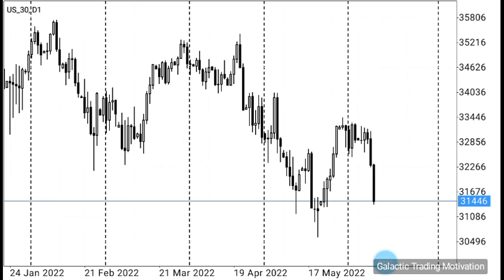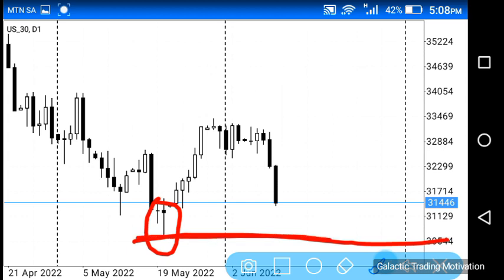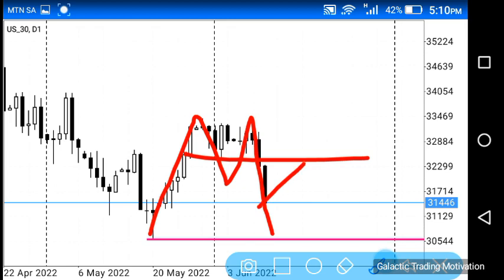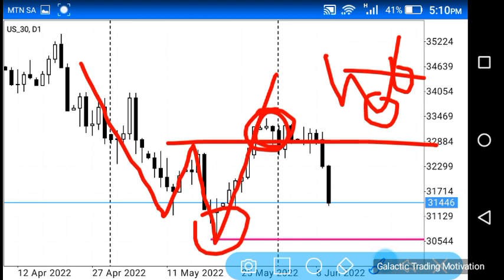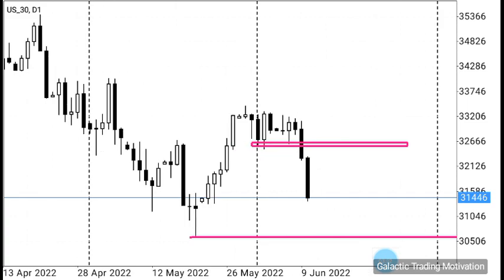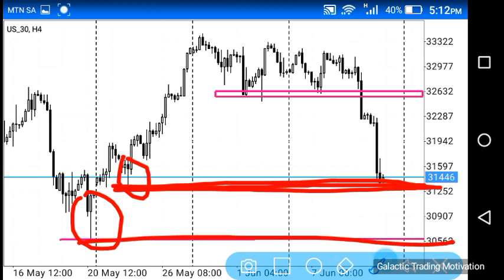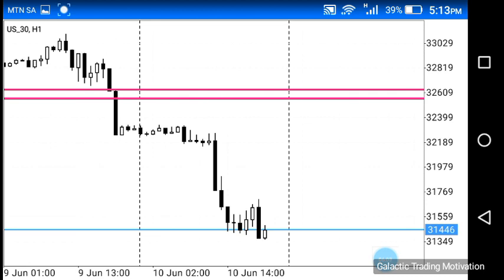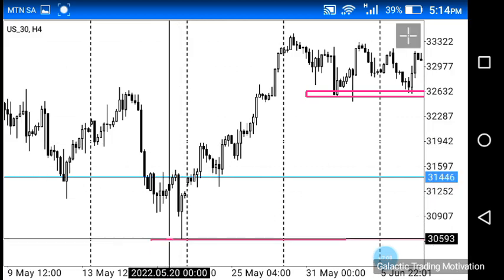US30 | Dow Jones (DJI) | Wall Street 30 | Trading Technical Analysis | Indices | Indexes